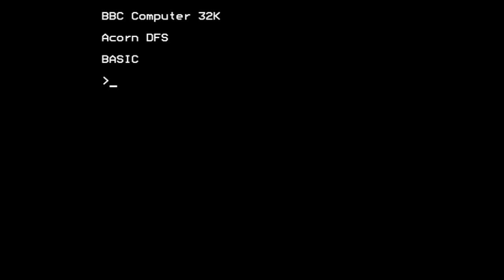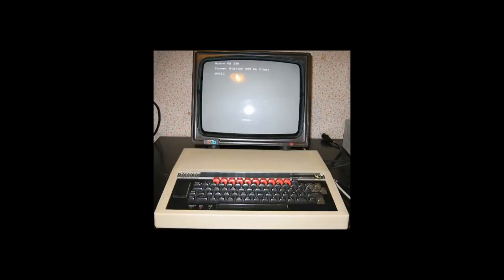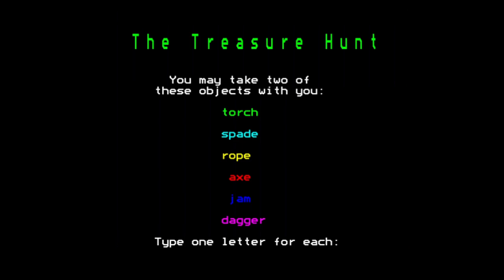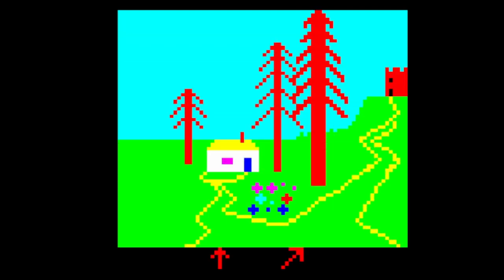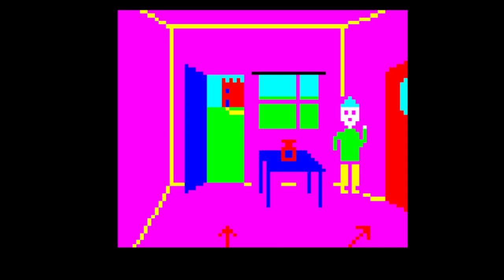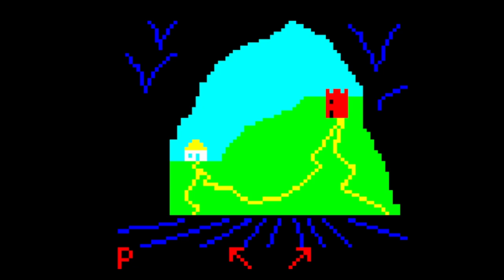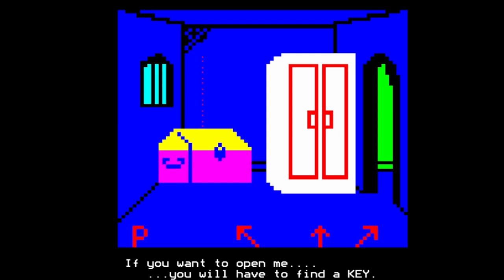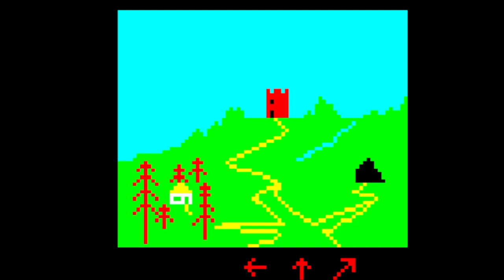I finally found it! Tresaure hunt the more obsecure game on bbc micro - rm nimbus!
No way!